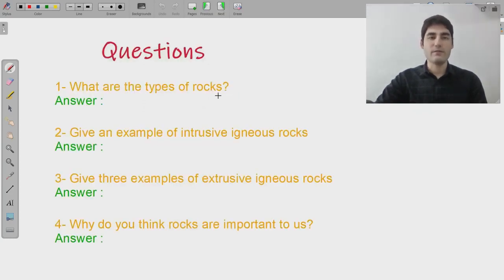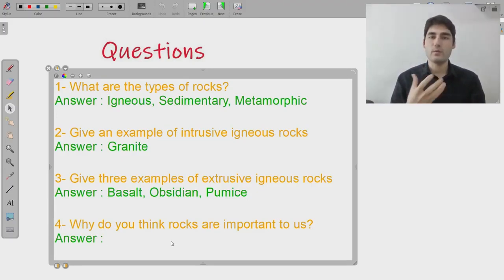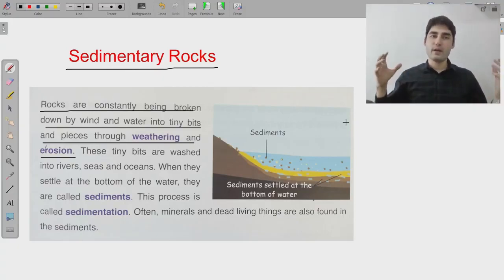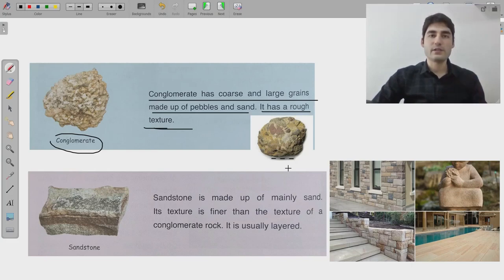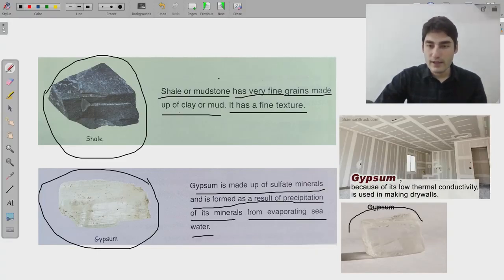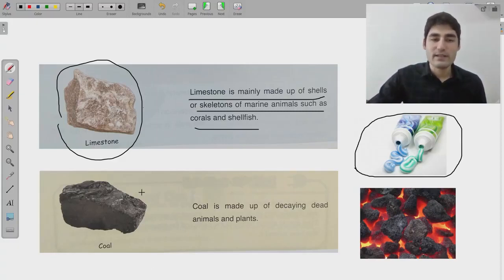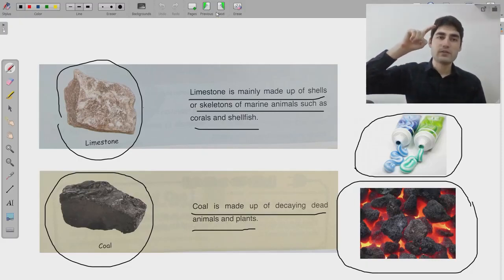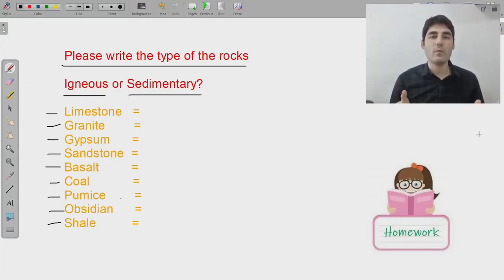Grade 6 Science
Types of Rock